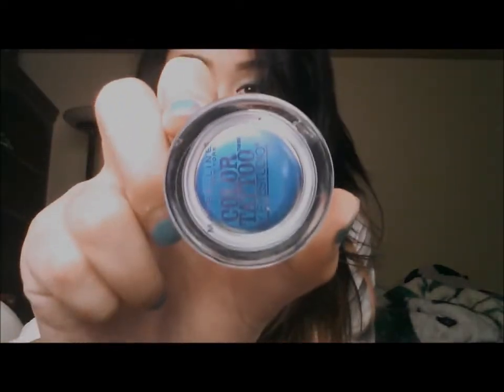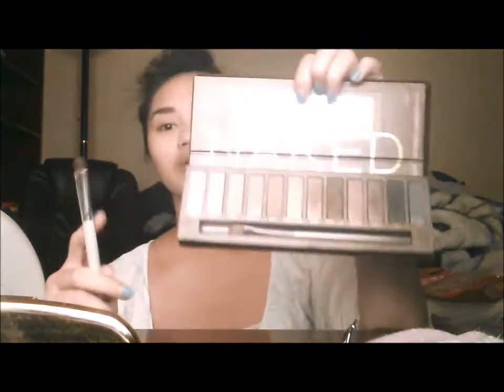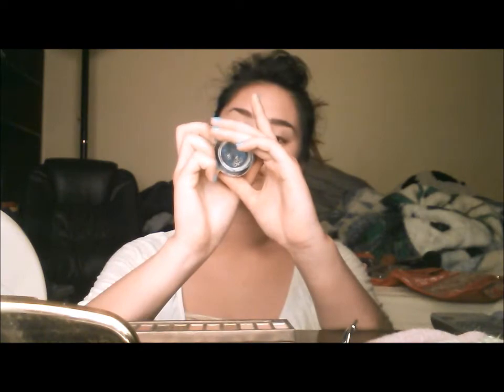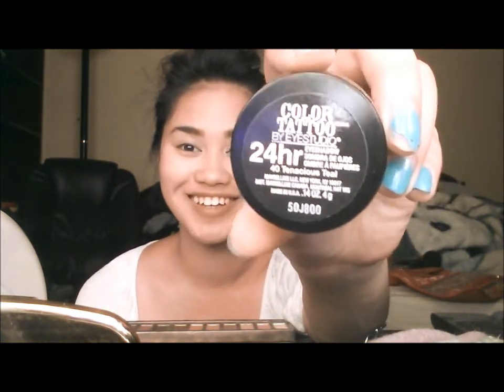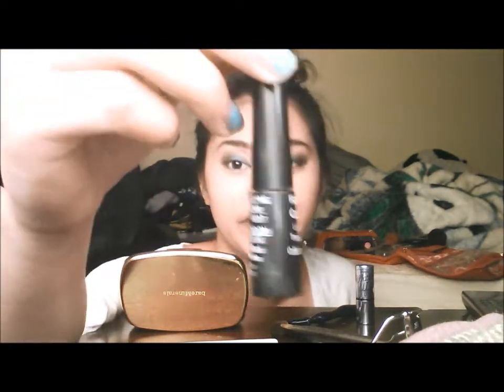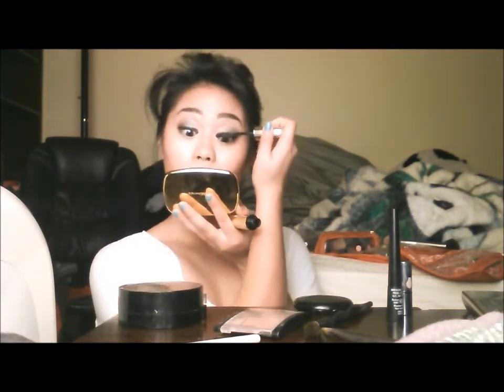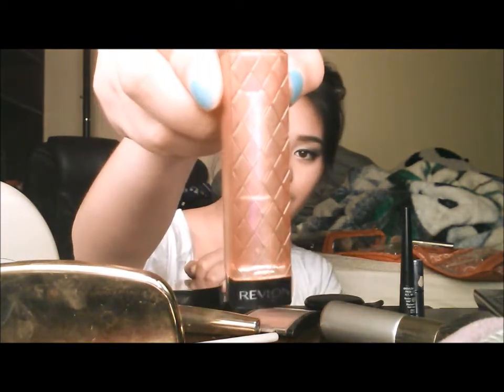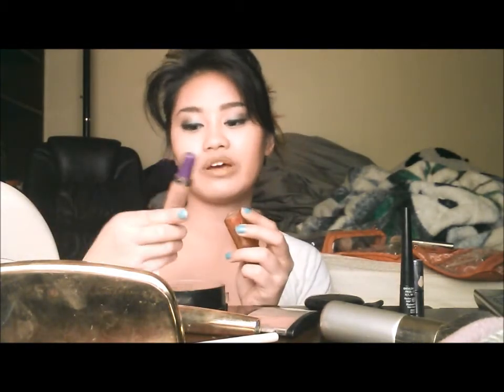Blue eye shadow - make up tutorial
Love my subbies. Wish I can spread my word and loove!